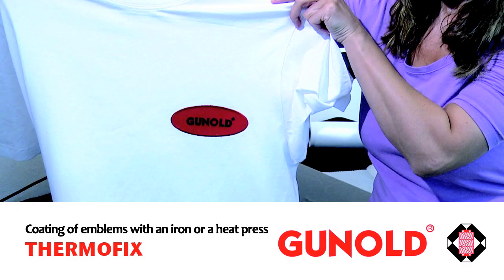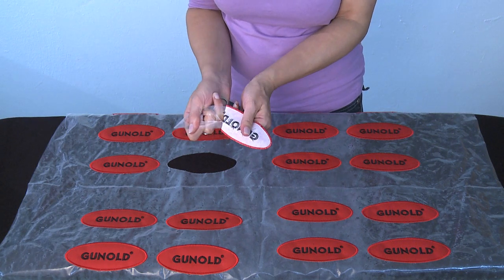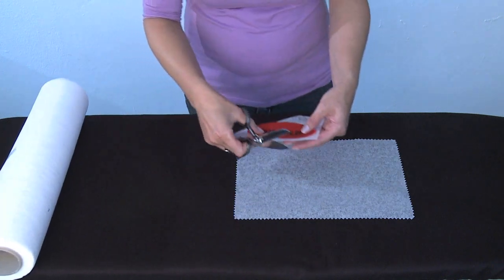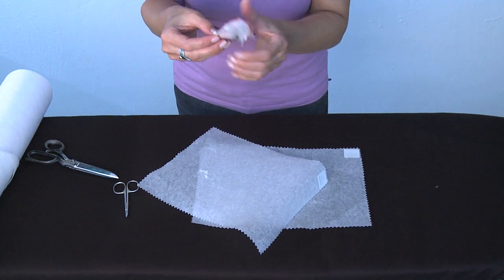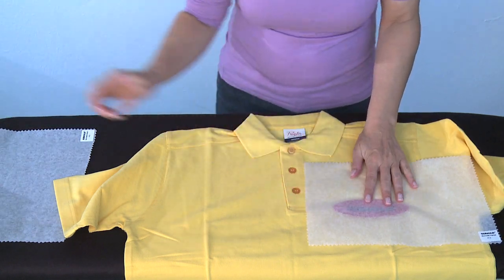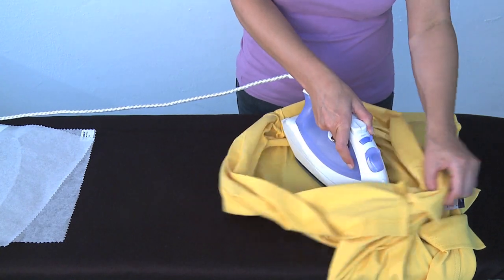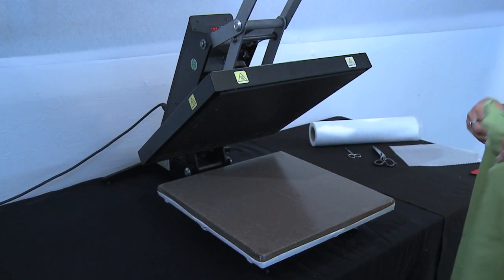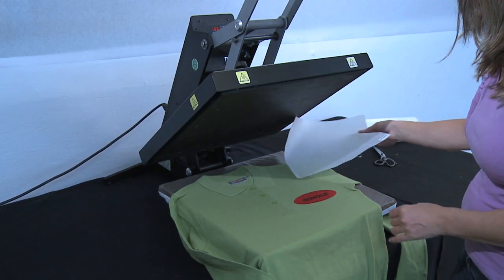Coating of emblems with an iron or a heat press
with Gunold Thermofix